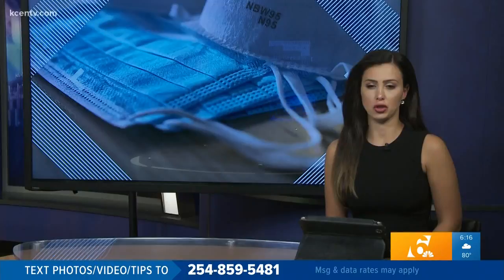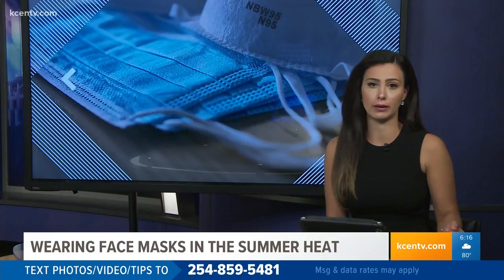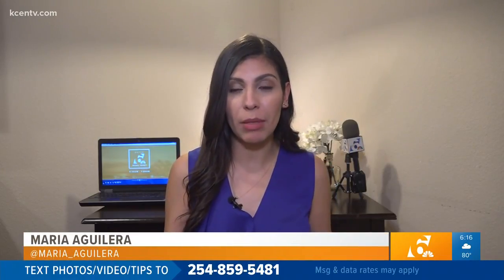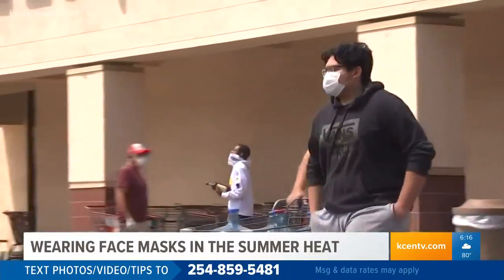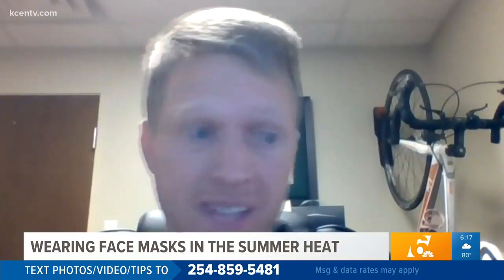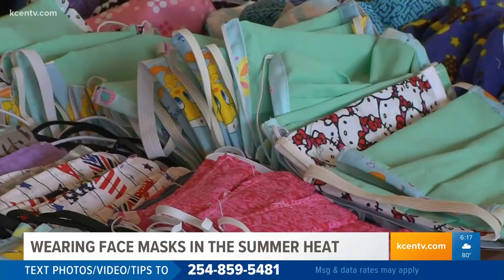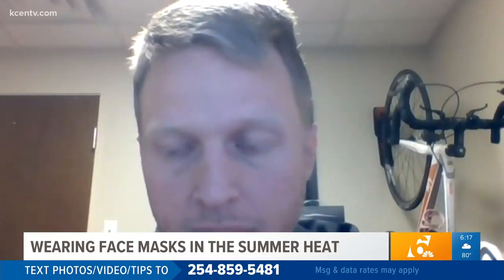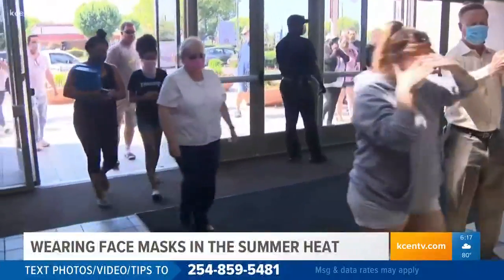Heat and wearing masks